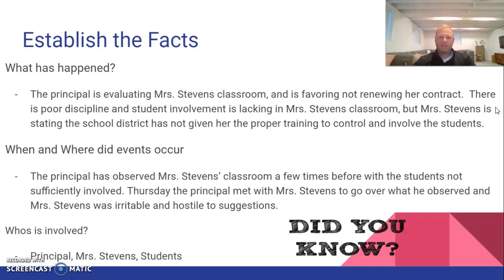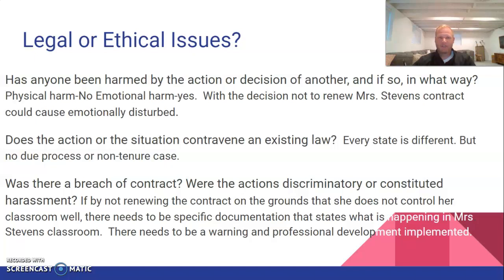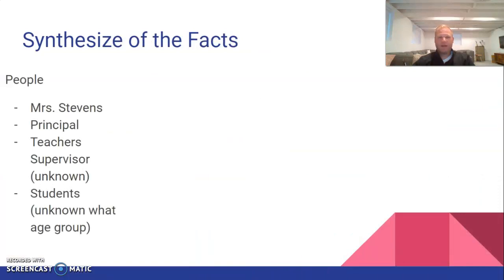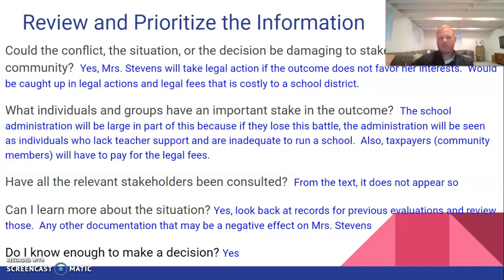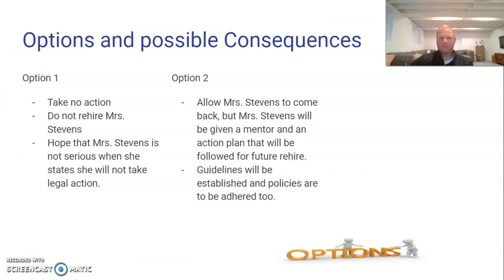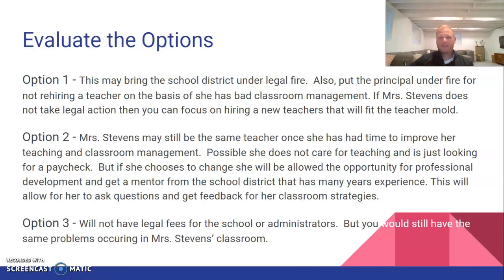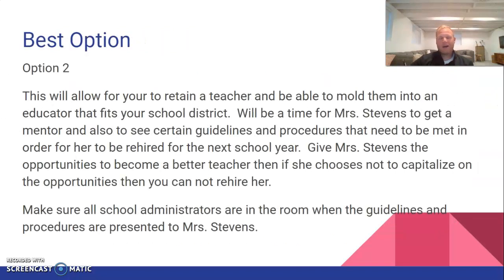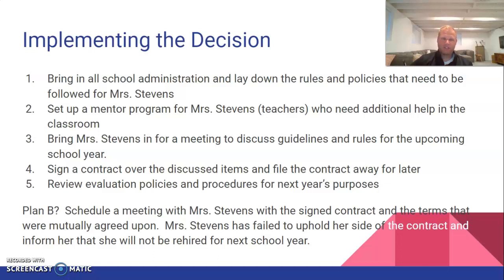EDL 851 Case Study